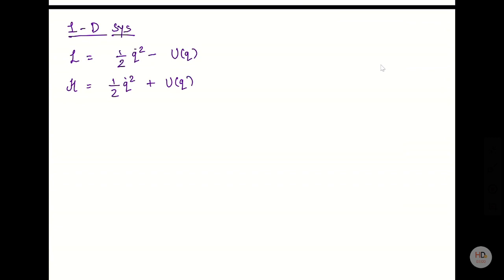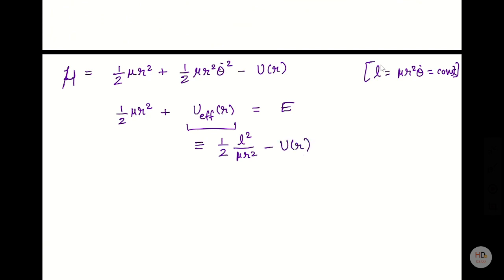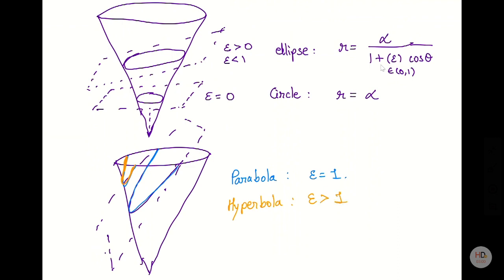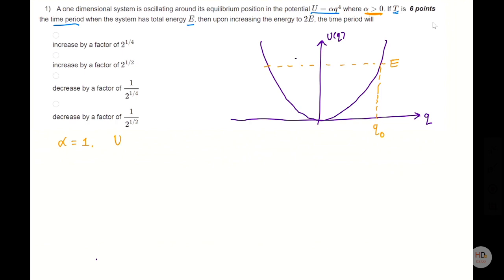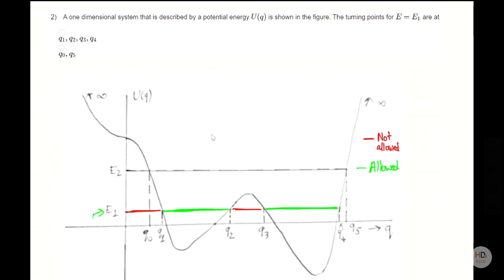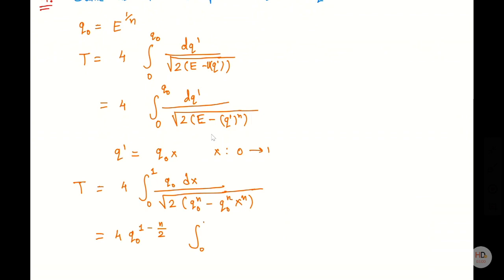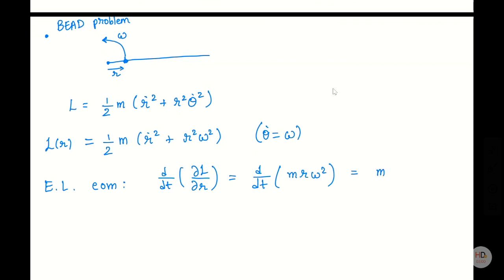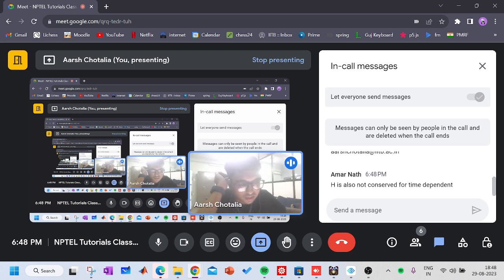Week 5: Two body Problem, Conic Sections in Polar Co-ordinates | NPTEL Classical Mechanics TA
Conducted on 29th Aug, 2023
ph-24 NPTEL Classical Mechanics PMRF TAship:

Week 5:
Topics Covered:
* Generalized 1-d problem
*Two body Problem
*Reduction to 1 dof
*Conic Sections in Polar Co-ordinates
*Fun with Mathematica
+ Some Problem Solving Stuff